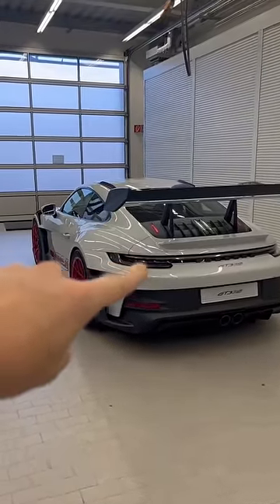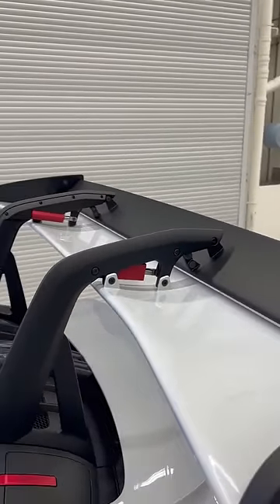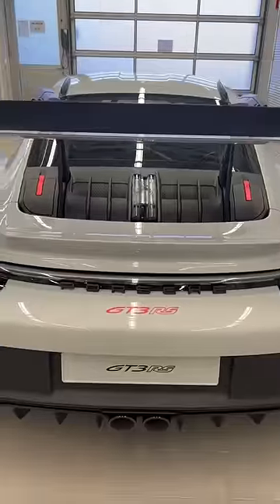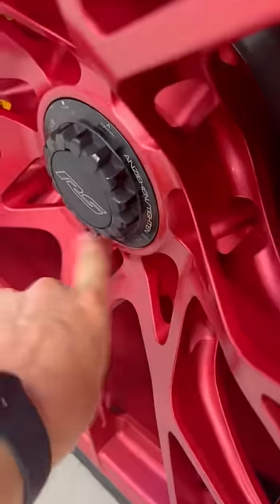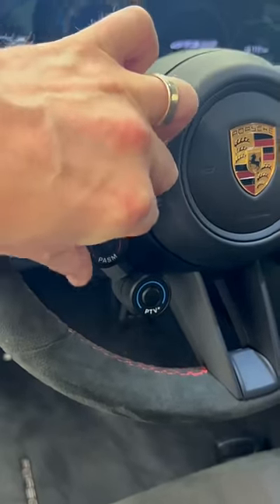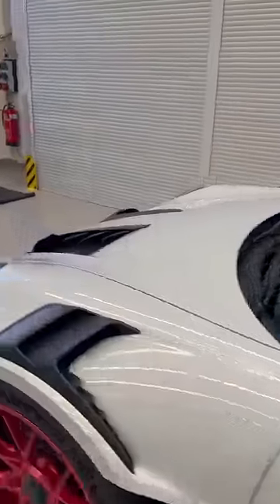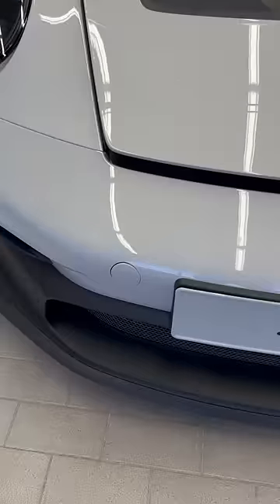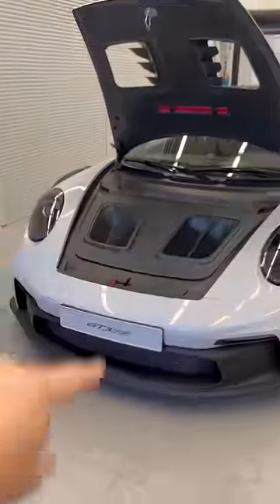The Brand New Porsche 911 GT3 RS | Top Gear Shorts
Here's a look a the brand new 992 generation 911 GT3 RS. It’s packed with racing tech, and probably some actual magic to make the most hardcore, exciting 911 to date. Power comes from a naturally aspirated 4.0-litre flat six producing 518bhp. Porsche says it’ll hit 184mph flat out, with 0-62mph taking just 3.2 seconds...